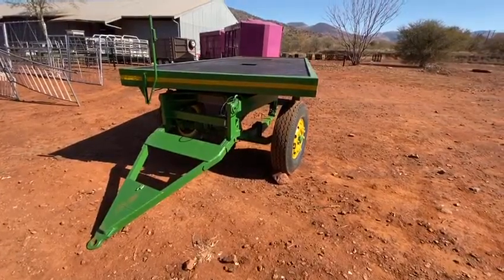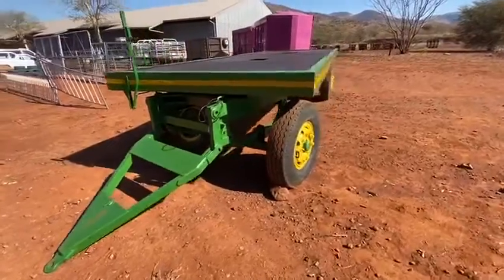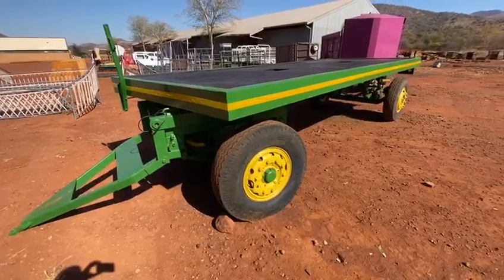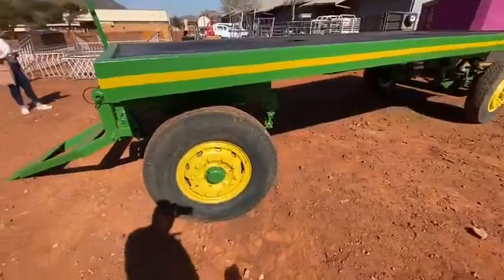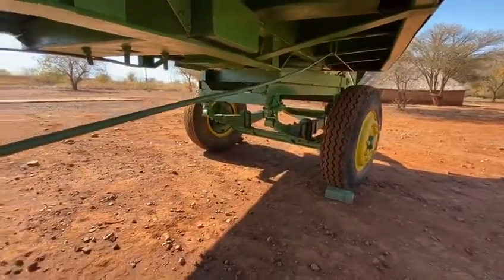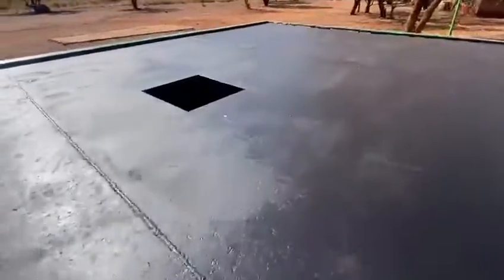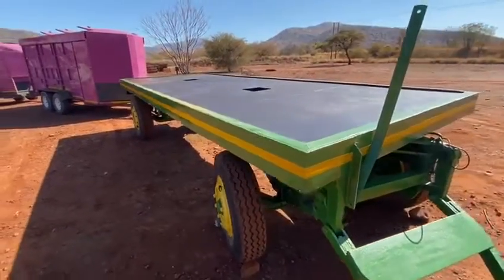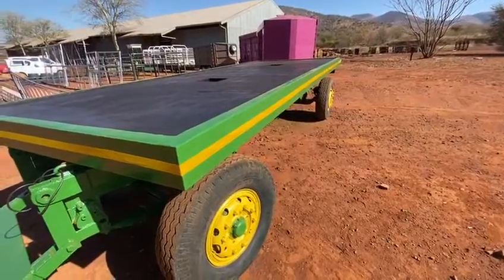LOT 95: SIX METER MULTI-PURPOSE TRAILER